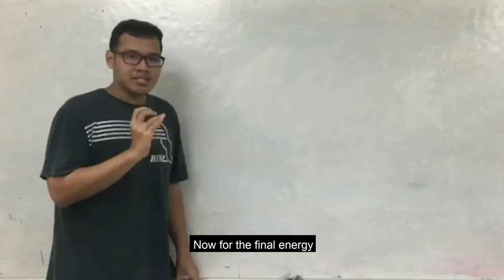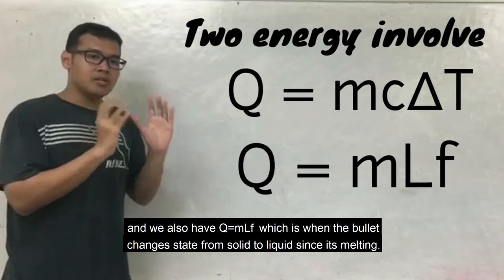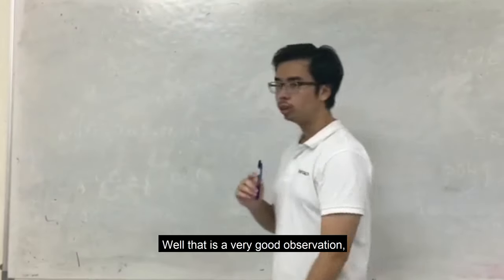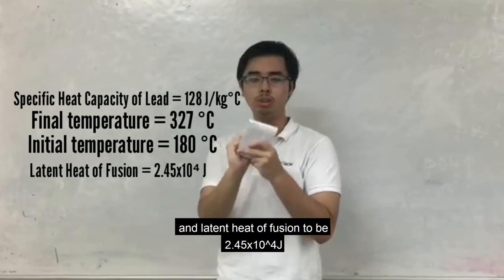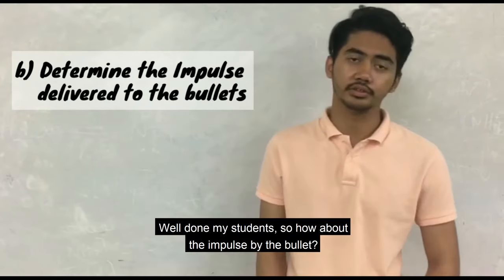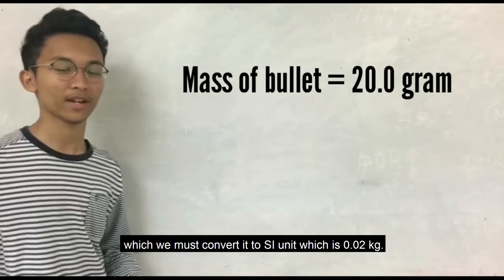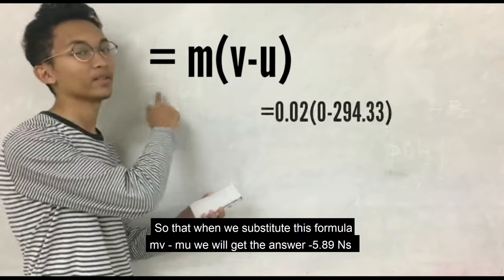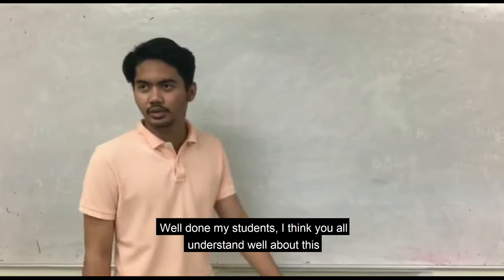Physics OBT Question 2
A short video project on a physics question. Turns out the lecturer just wants the answer, not the drama...